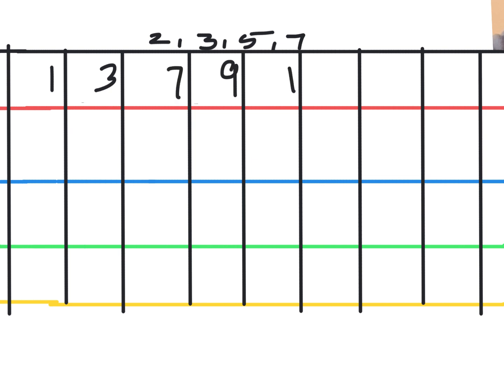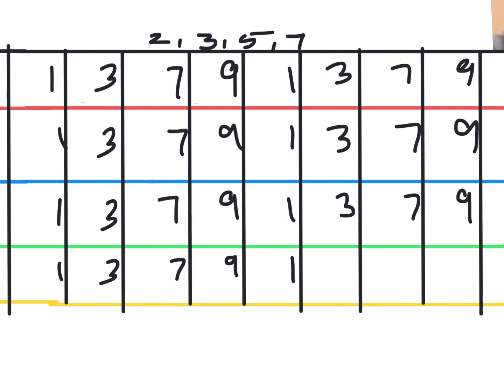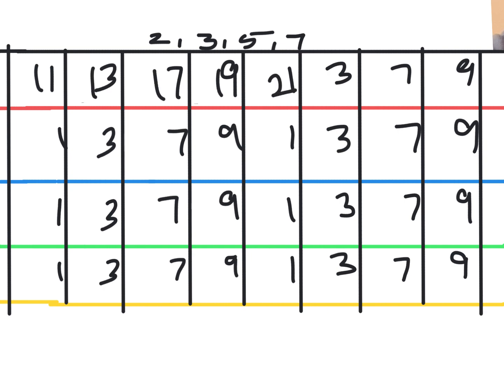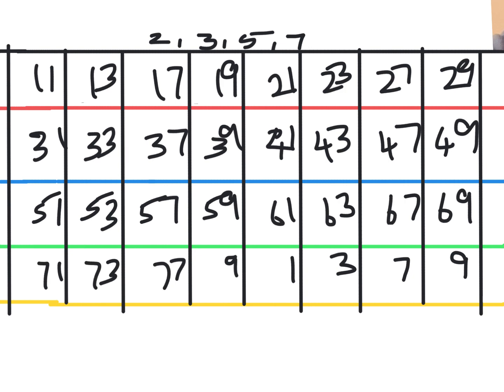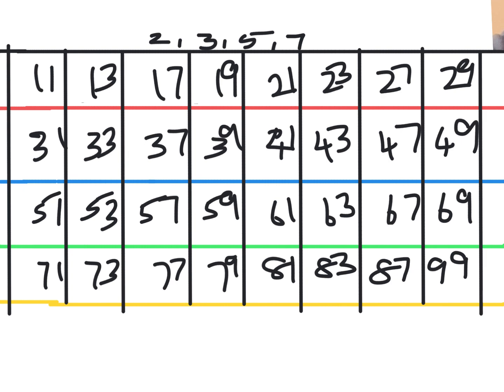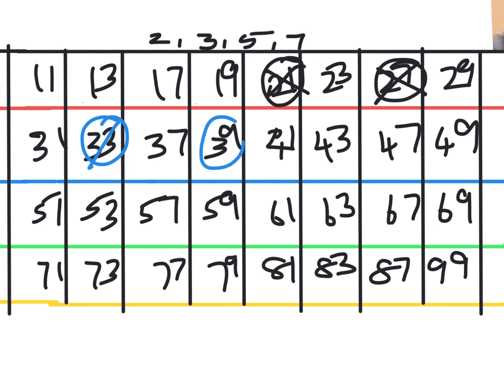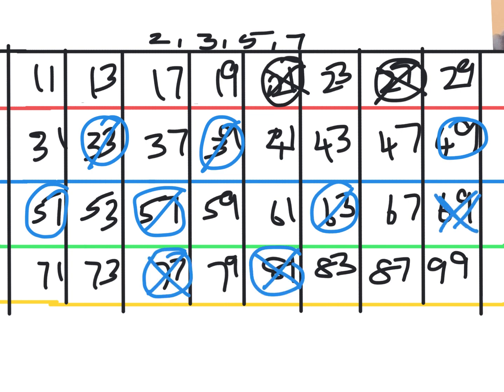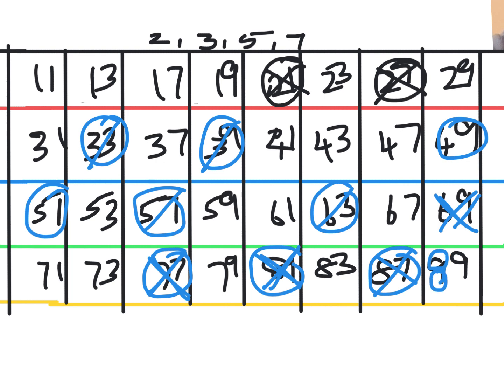below 100 prime numbers